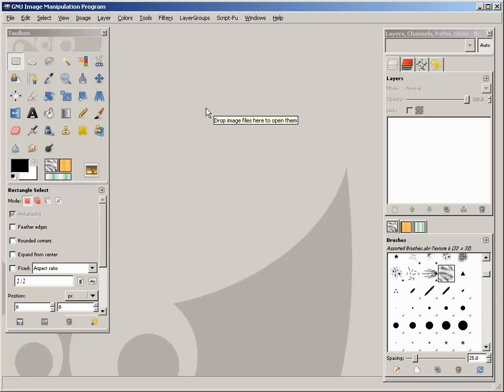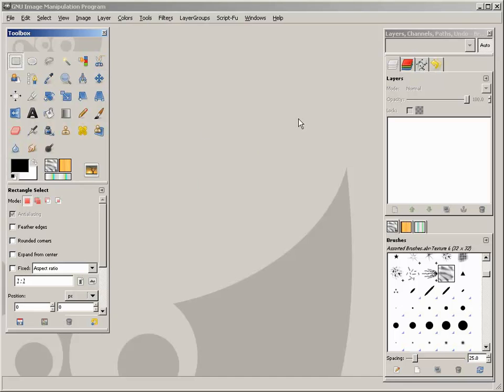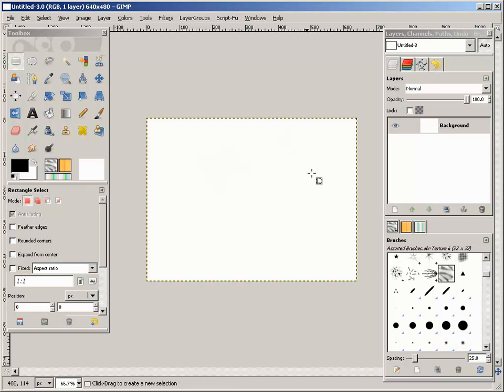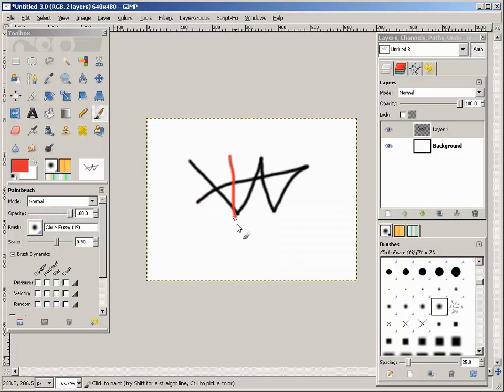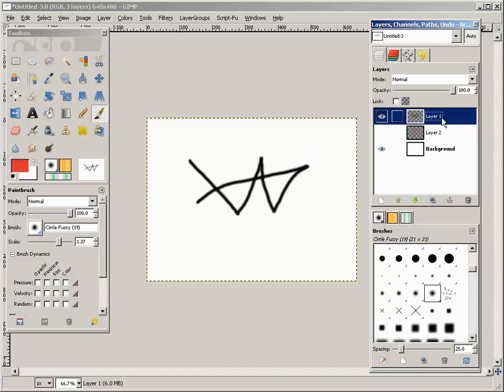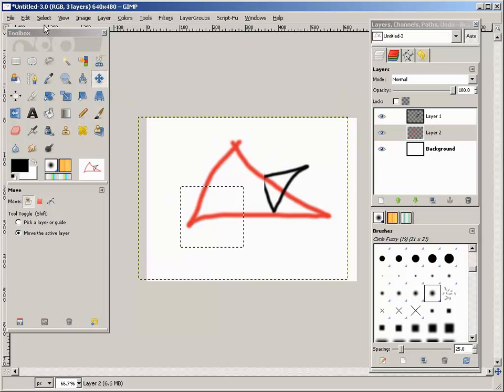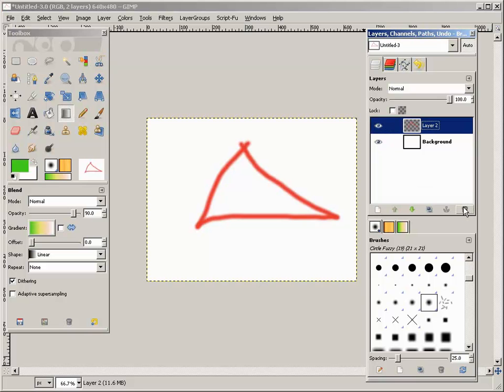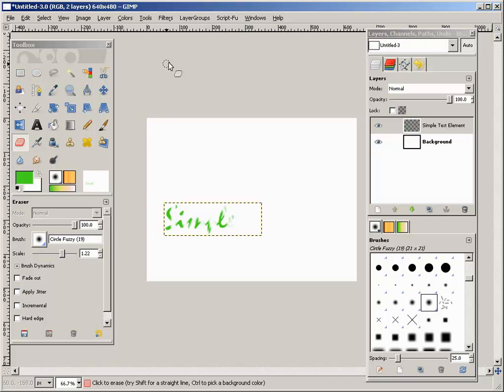Intro to GIMP Tools